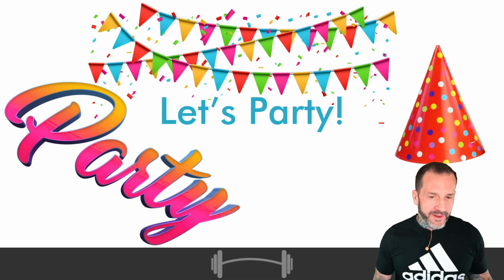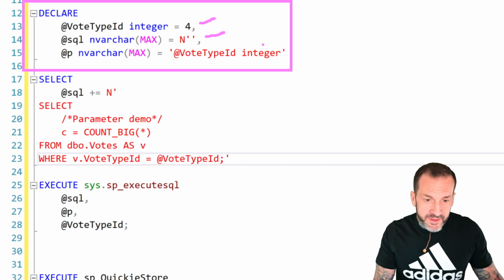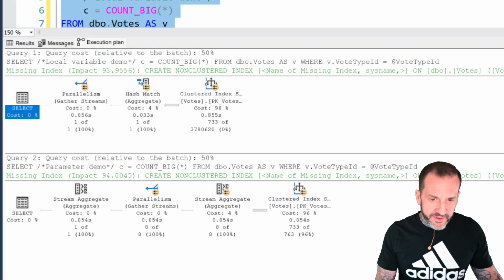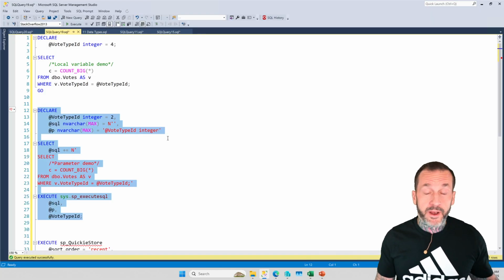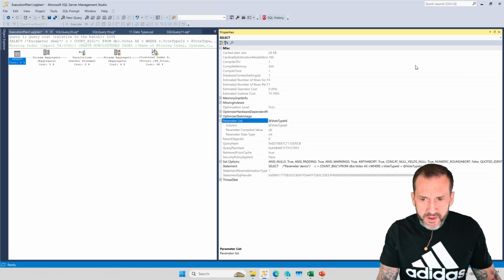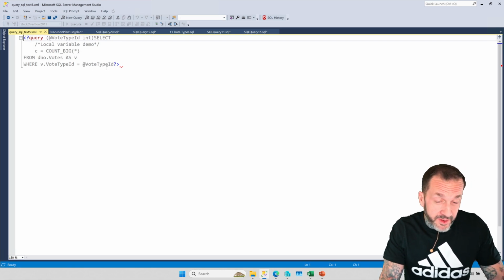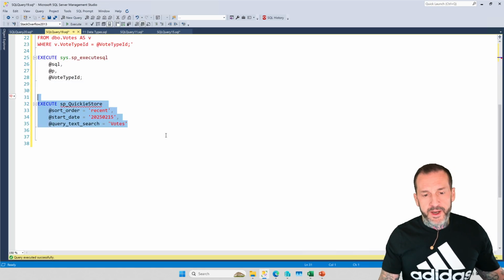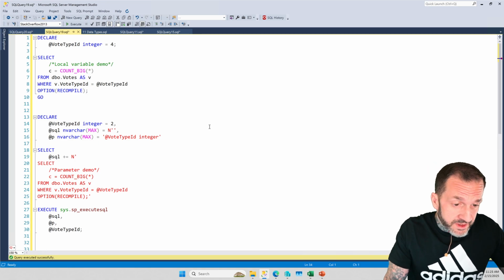Query Store Query Plan Confusion (Paramaters and Variables)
In this video, I delve into the intriguing world of query store and local variables in SQL Server, specifically focusing on a common issue where parameter sniffing can lead to confusion. I explore how using local variables in queries can make it appear as though they were supplied as parameters, leading to misleading query plans and making it difficult to identify which type of variable was actually used. By walking through two example queries-one with a local variable and one with dynamic SQL-I demonstrate the differences in their behavior within query store, highlighting the challenges this presents for database administrators trying to optimize their queries effectively.

CHAPTERS

00:00:00 - Introduction
00:01:30 - Query Store Overview
00:04:05 - Dynamic SQL Example
00:06:00 - Missing Index Request
00:08:20 - Parameter Sniffing Issue
00:10:10 - Query Plan Comparison

💬 CONNECT
Ask questions at Office Hours